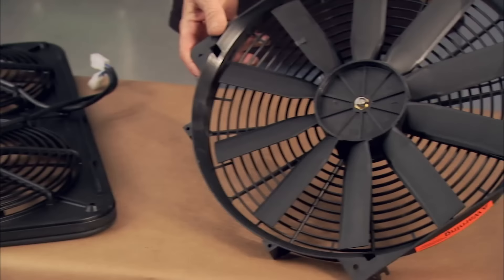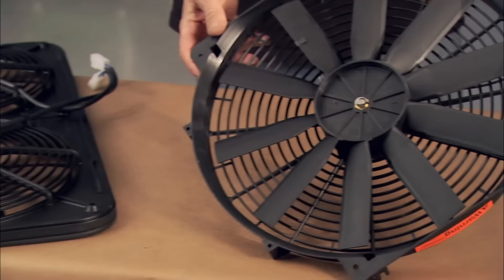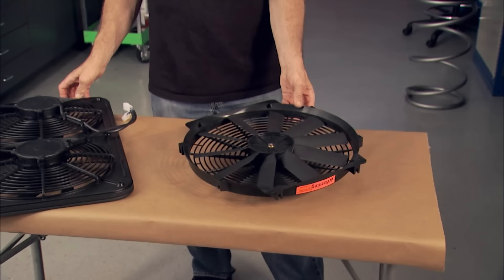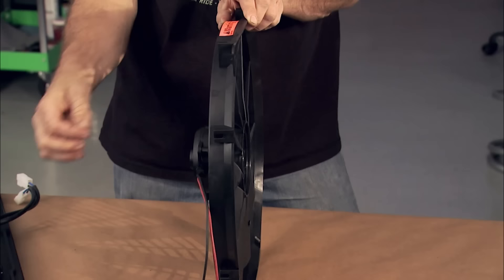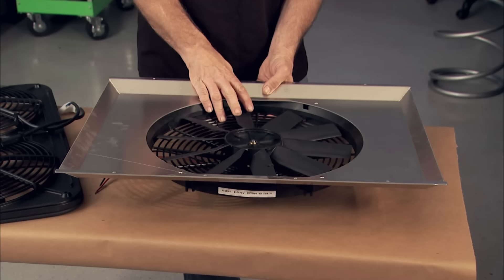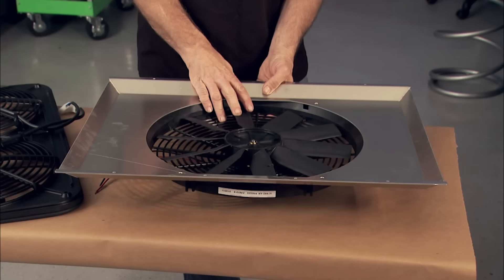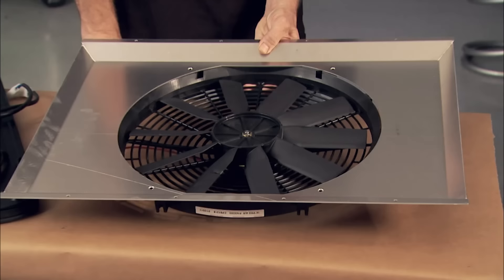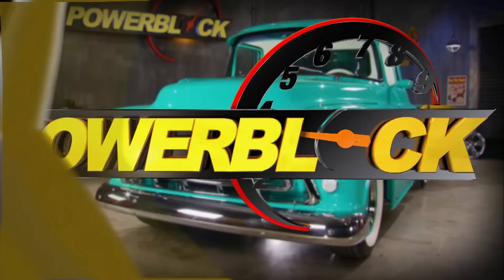Electric Cooling Fans — Tech Tips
Listen to four-time NHRA Pro Stock champion Greg Anderson’s tips for choosing and installing electric cooling fans in an effort to maximize the performance of your vehicle’s cooling system.